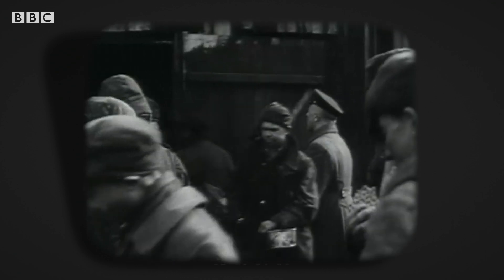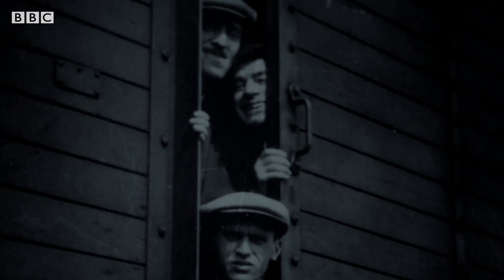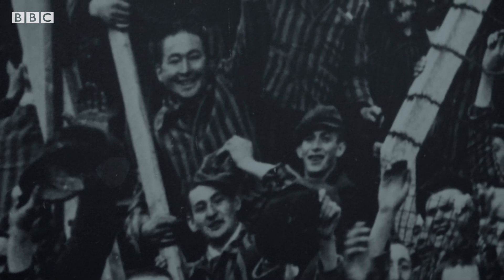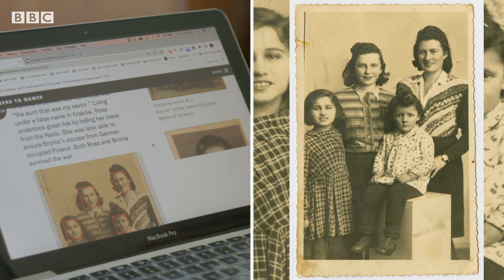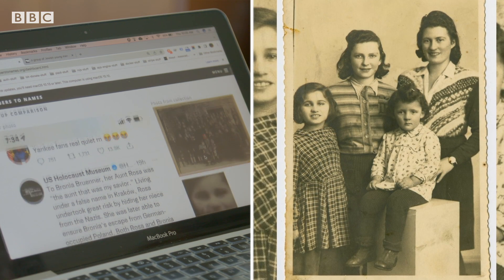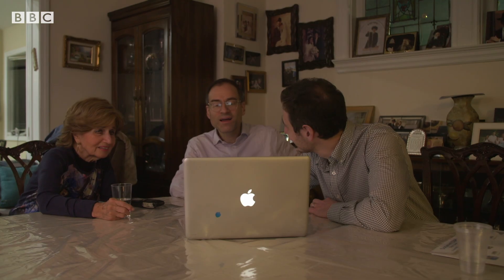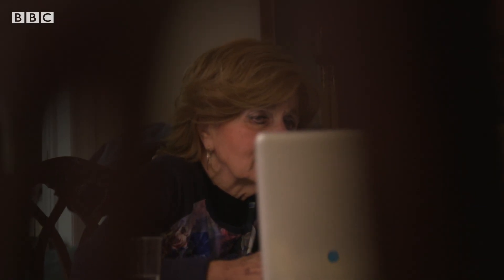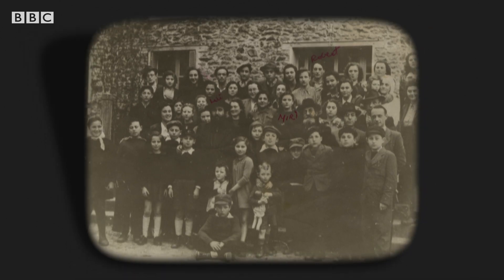How people in Holocaust photos are being identified – BBC News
Hundreds of thousands of photographs from the Holocaust are being scanned with the help of an algorithm to identify the people in them.

Software engineer Daniel Patt’s programme, From Numbers to Names, uses facial recognition technology to gives probabilities of facial matches from different photos.

One search managed to identify Holocaust survivor Blanche Fixler in a photo she had never seen before, taken in France, which was on display at the Museum of Jewish Heritage in New York.

“To give somebody a name, you are restoring someone’s own dignity to them, some comfort to their family. It is a form of memorial to the entire Jewish community,” said Scott Miller, exhibit curator of the museum.

There are hundreds of thousands of people murdered by the Nazis, for which there are pictures, but no names.

This film is from Click - the BBC’s weekly technology show.